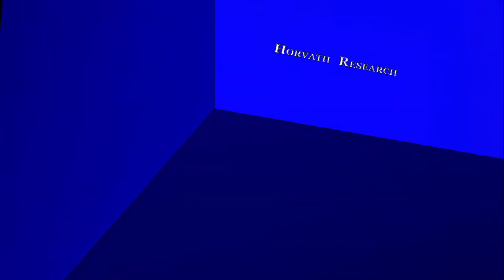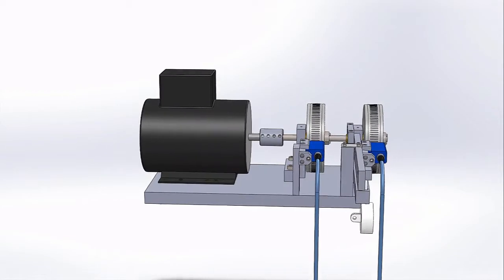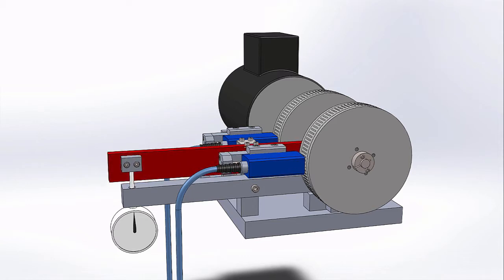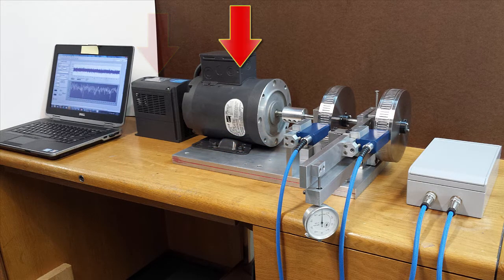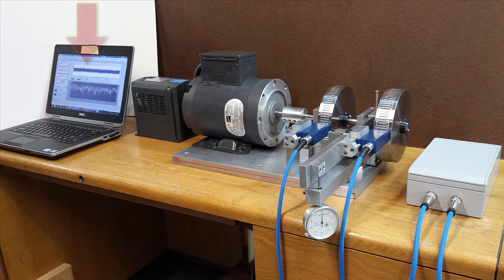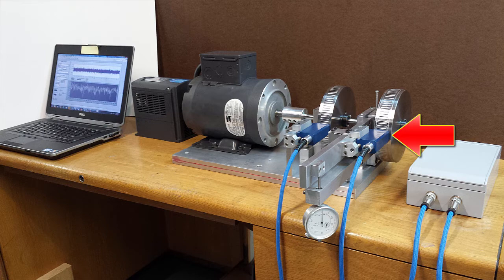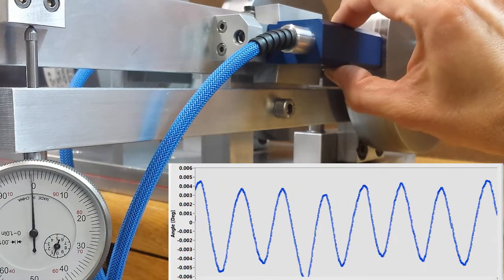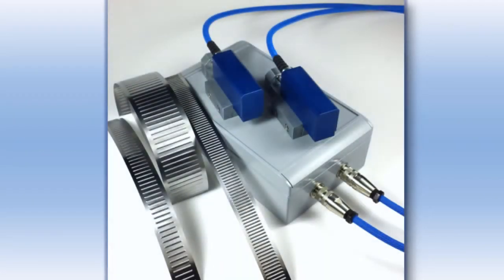Torque and Power Measurement System TPMS Demonstration